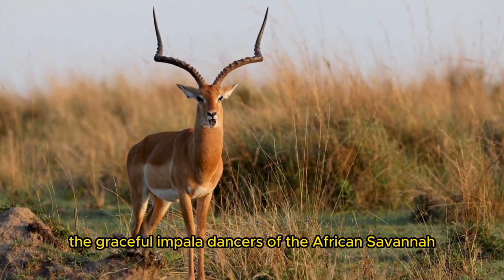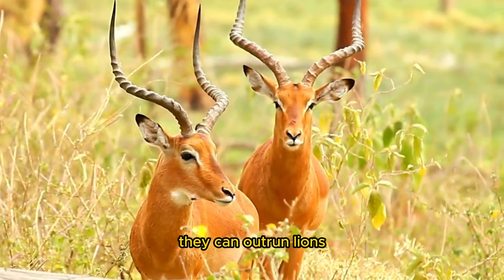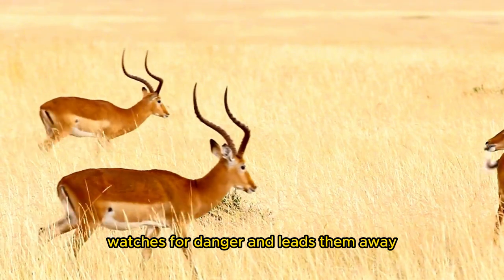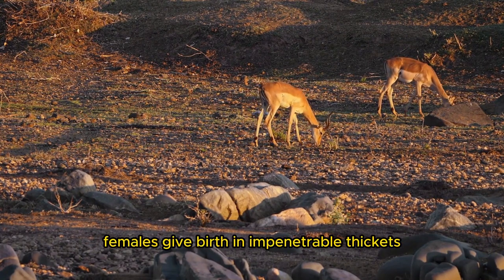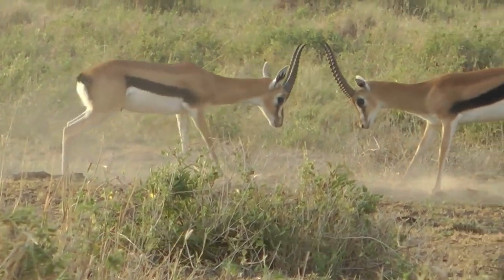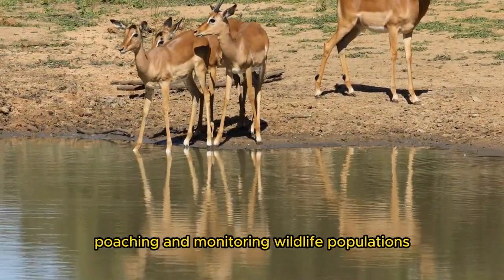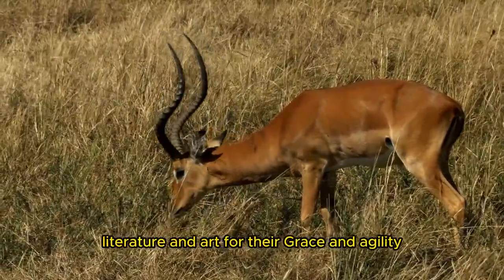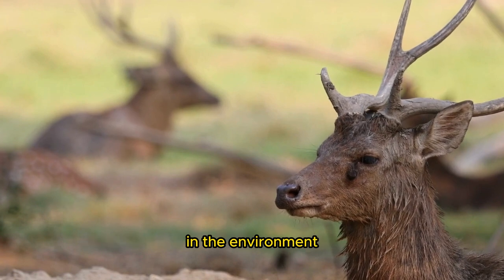THE GRACEFUL IMPALA: DANCERS OF THE AFRICAN SAVANNA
Africa's vast grasslands and savannas are filled with the sound of impala hooves and horns. These antelopes are African wilderness icons with graceful leaps, striking markings, and sharp senses. Explore the impala's biology, habits, life cycle, ecological significance, and complex savanna survival dance.